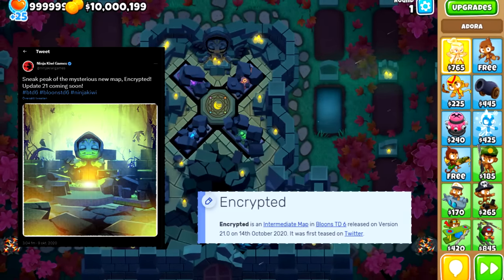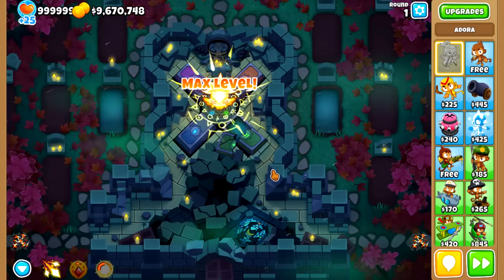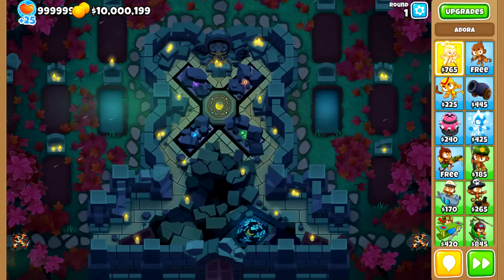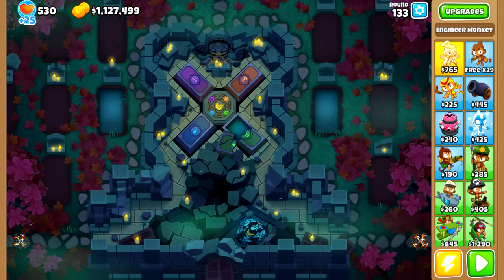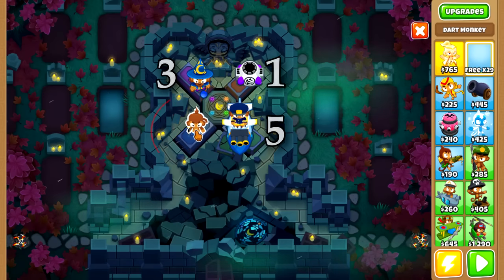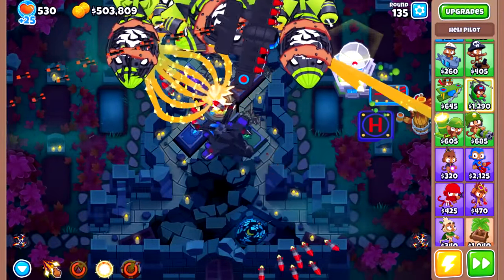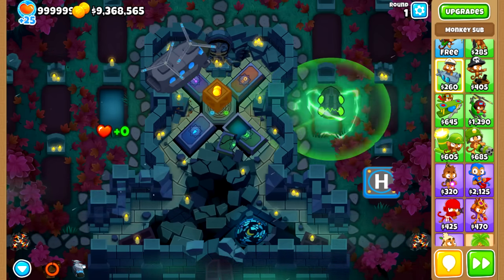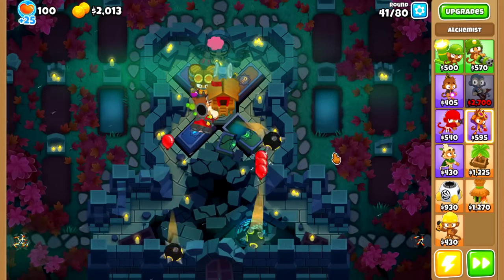The Biggest Secret In BTD6 Has Just Been Solved! (Encrypted) [APRIL FOOLS 2023]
The big mystery of the map encrypted has been held secret for well over 2 years now, but after a long effort from several hardcore bloons TD 6 fans we finally solved the easter egg and the reward is the best one ever!

Follow me on: Instagram.com/mackanrules

Game update: 35
Difficulty: Easy
Powers used:
Monkey knowledge: Enabled
Gametime:
Total pops:

Timestamps:
0:00 - Intro
0:18 - Encrypted Secret Easter Egg Solved
4:14 - Outro

Songs in order:
Title Music (Party Time)